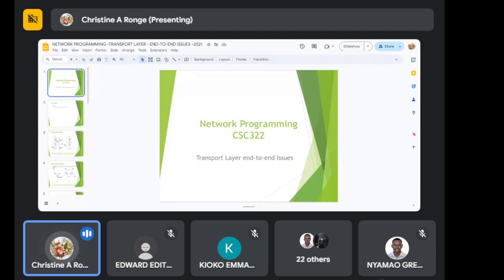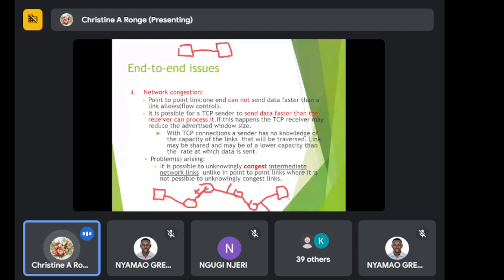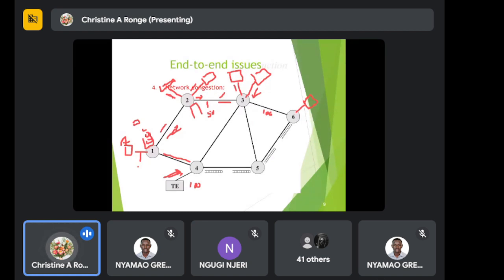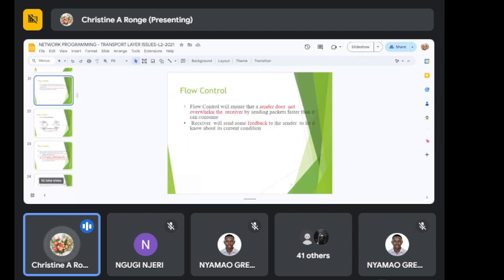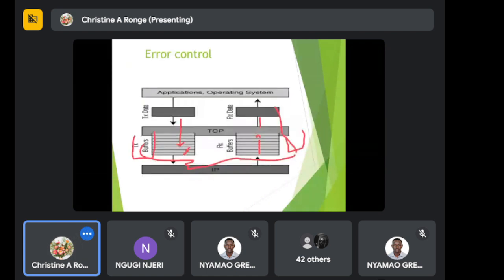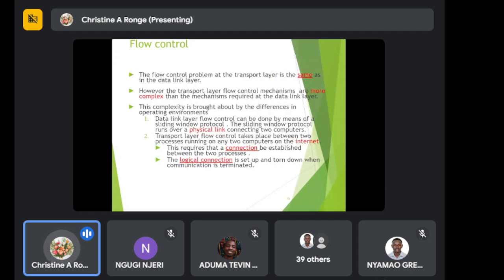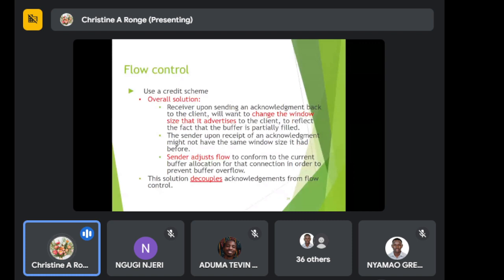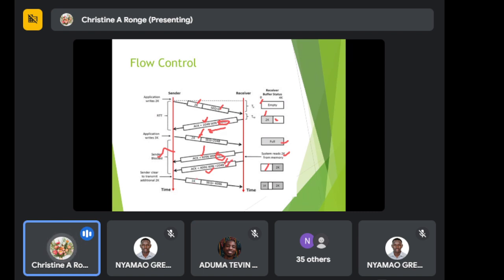Network congestion, Error control, Flow control